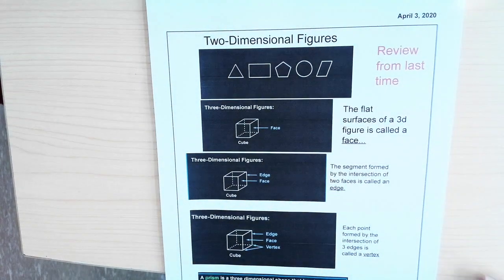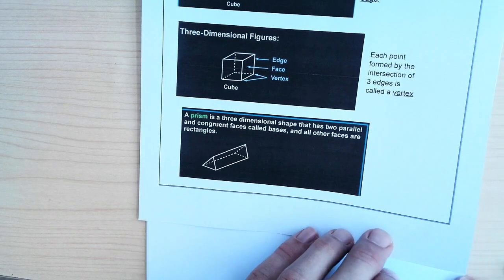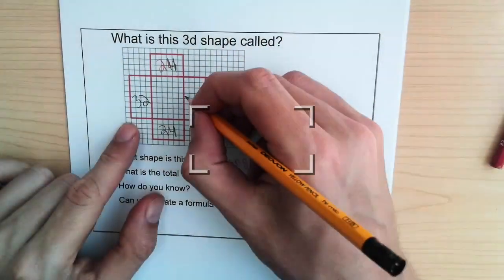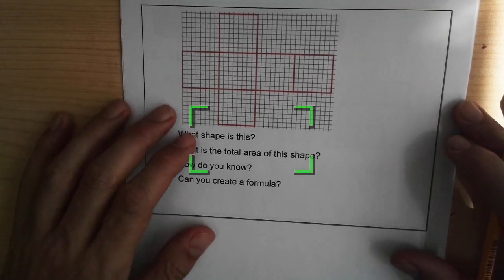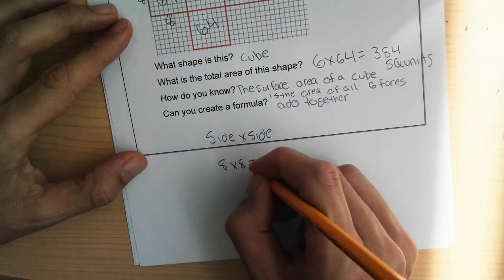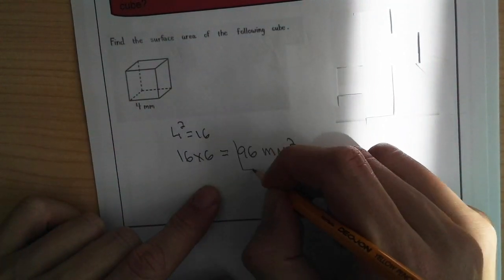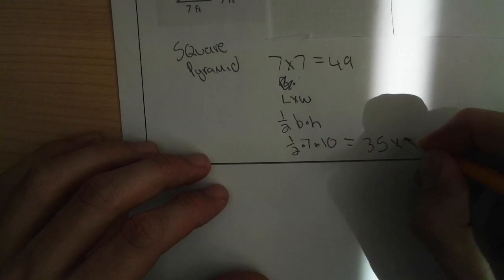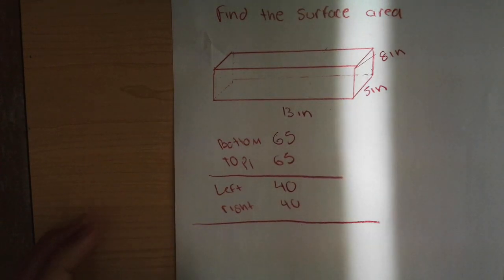Lesson 7.9 surface area